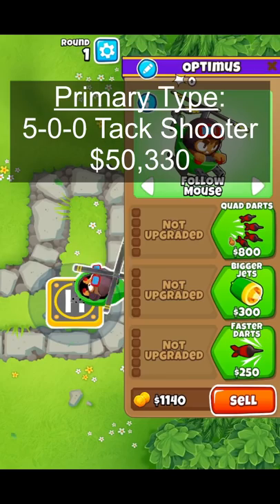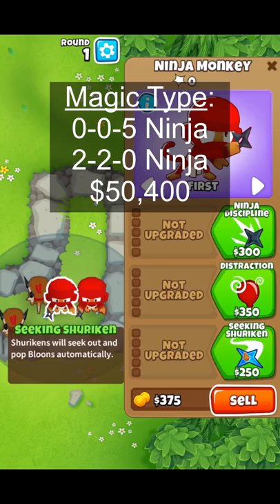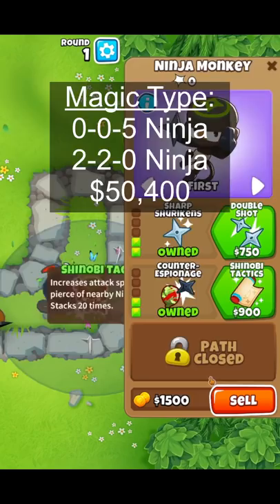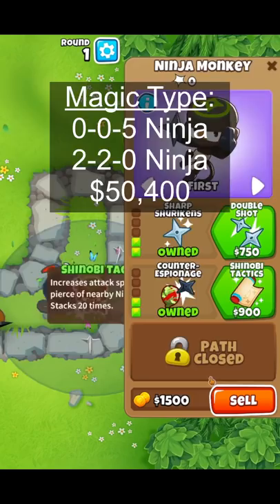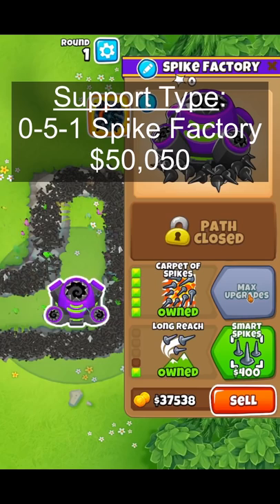How To Efficiently Get a VTSG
You can get a VTSG super efficiently by sacrificing the right amount of money in each category. You only need to sacrifice more than $50,000 per monkey type, so you want to be as close to this as possible.